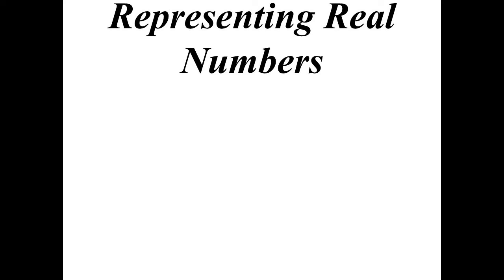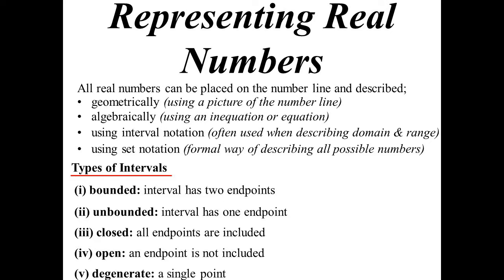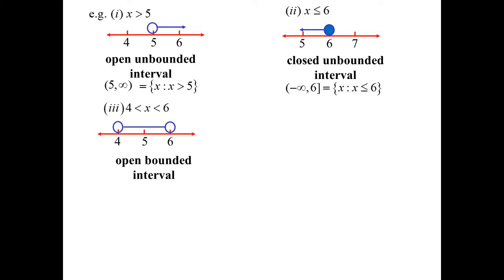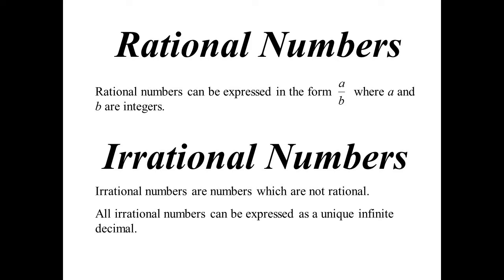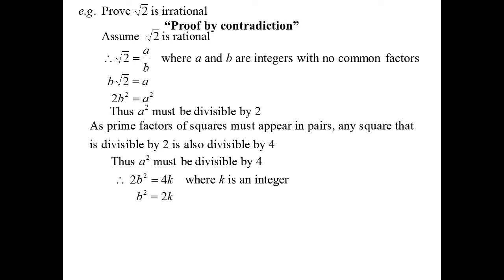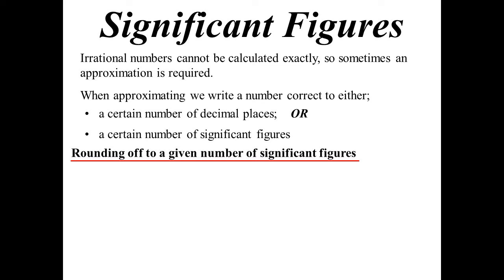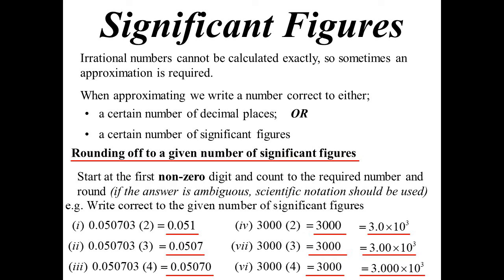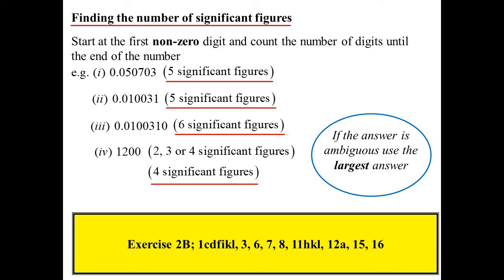11X1 T02 02 representing real numbers 2022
Different ways of describing the real numbers as well as how to approximate them